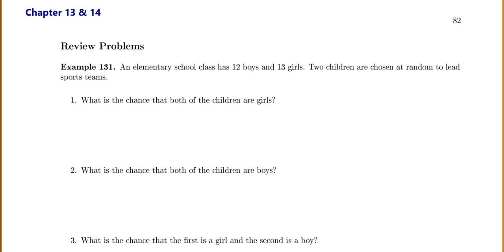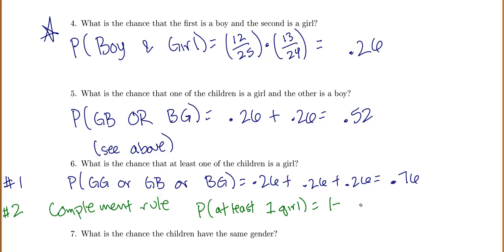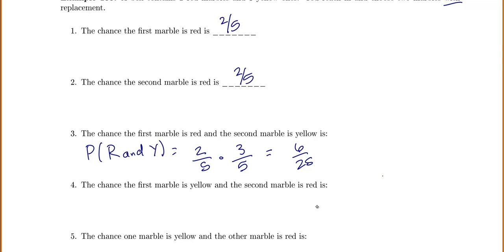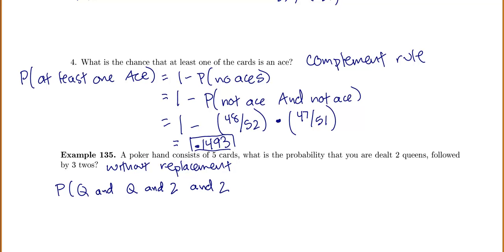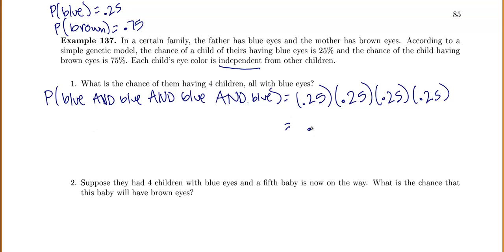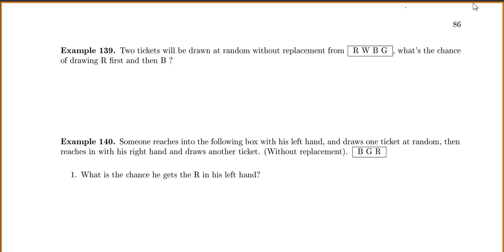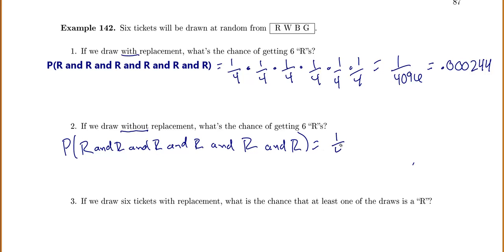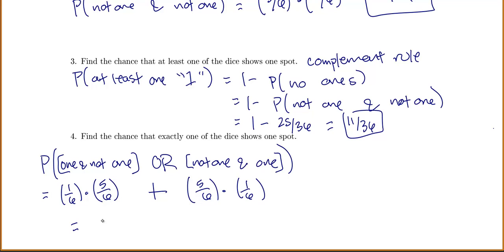STAT 1040--Ch 13 and 14 Chance Review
review probability, chance, unconditional probability, mutually exclusive, independent, dice roll, cards